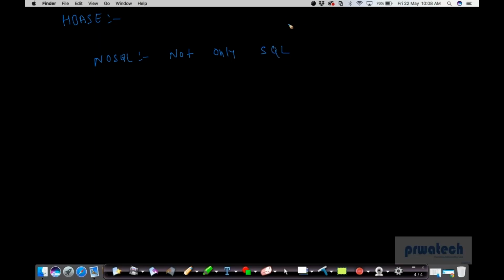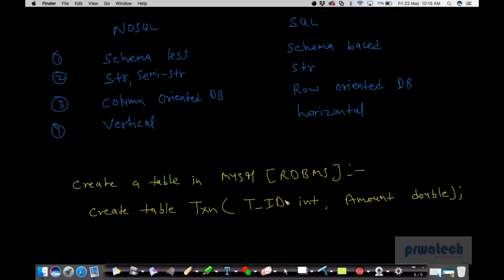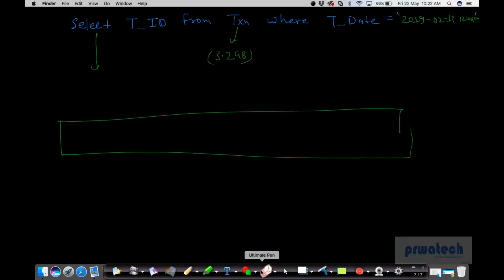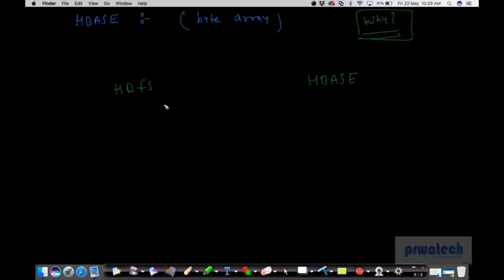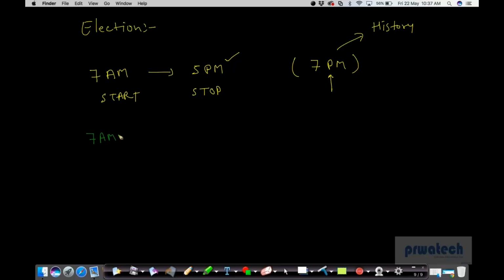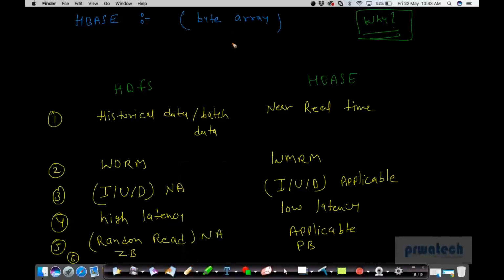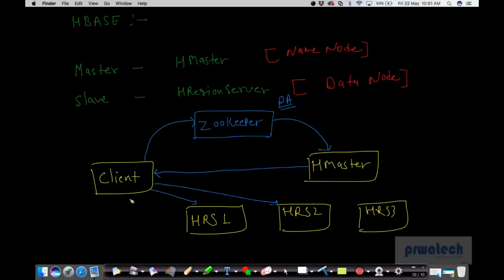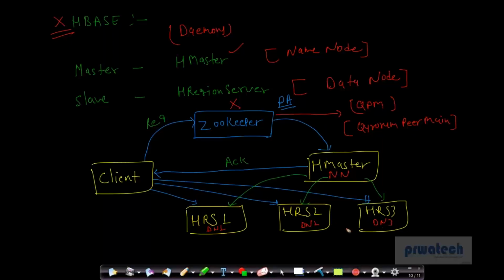Hadoop Module 40